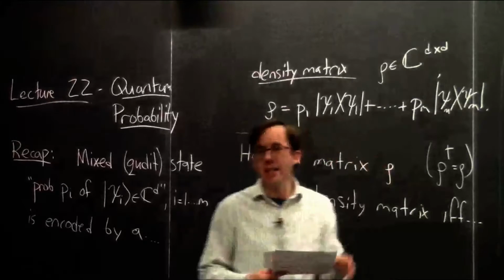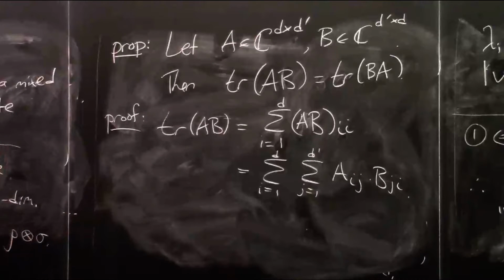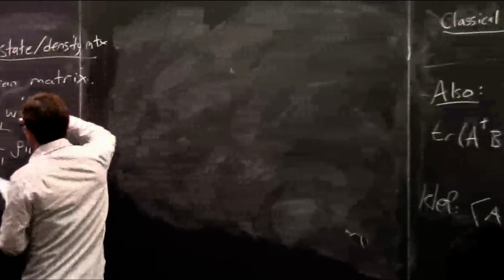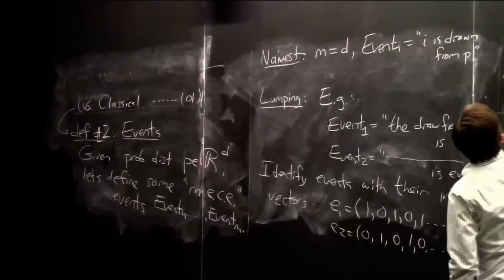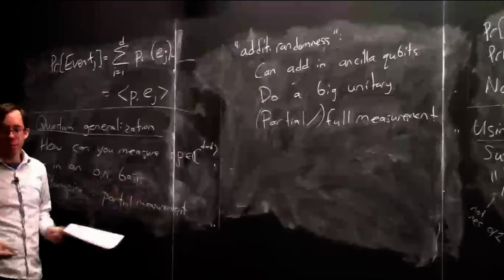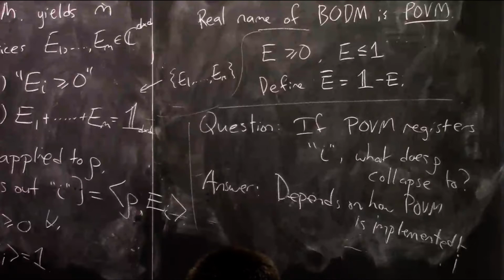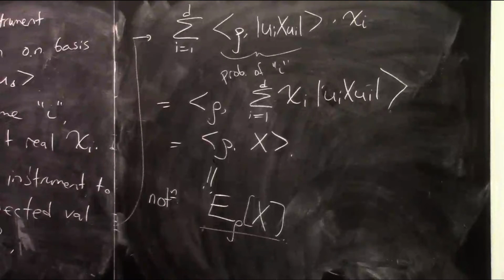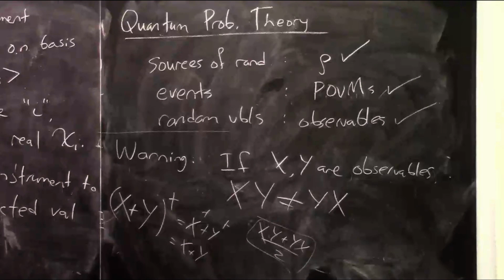Quantum Probability: Lecture 22 of Quantum Computation at CMU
Lecture 22: Quantum Probability